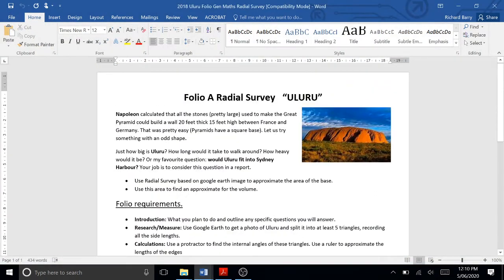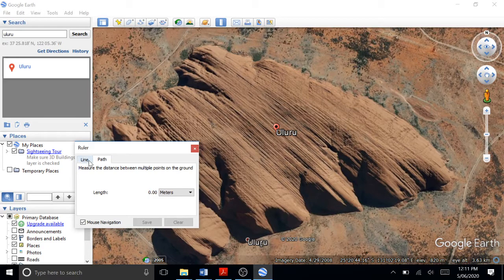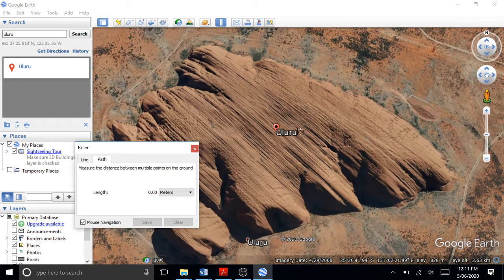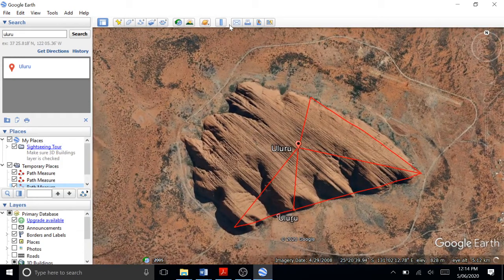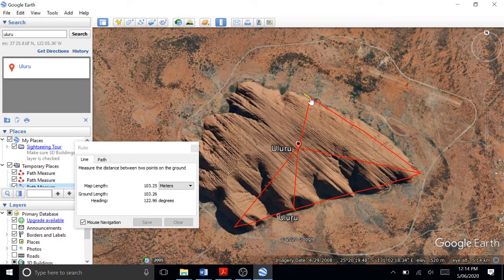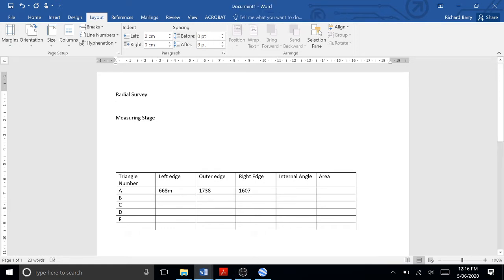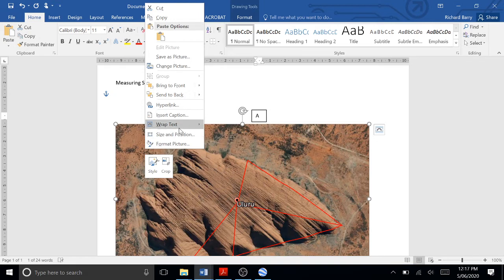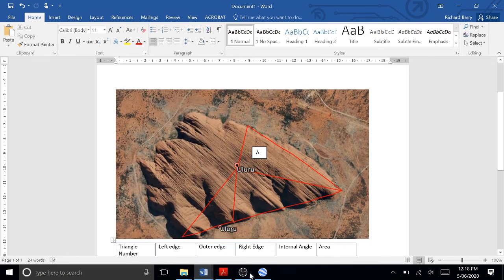folio doing the measuring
Using GOOGLE earth to measure some dimensions